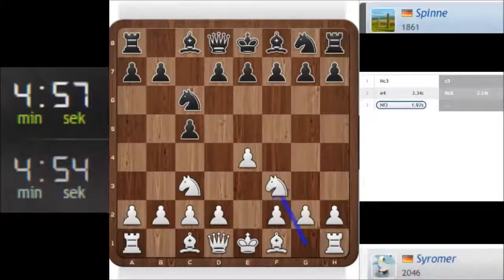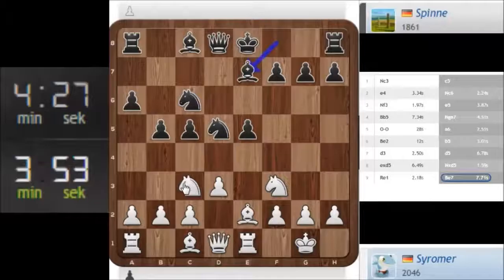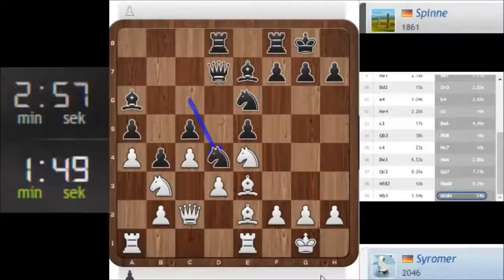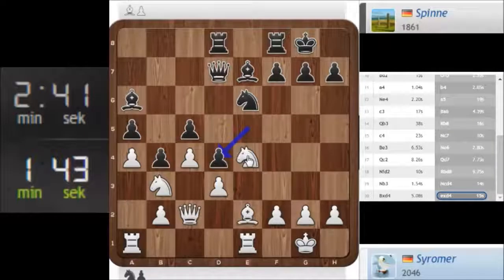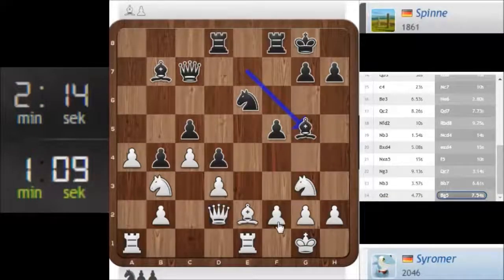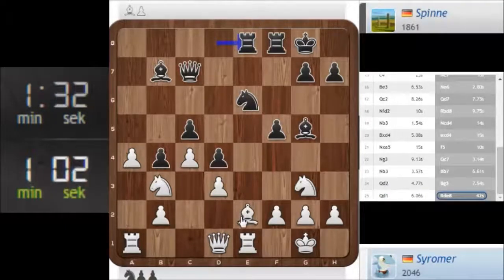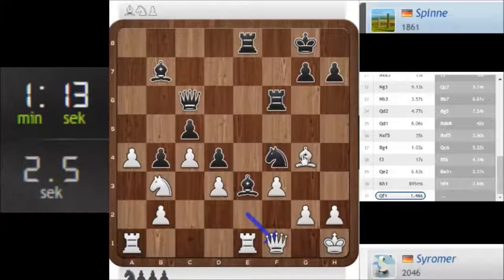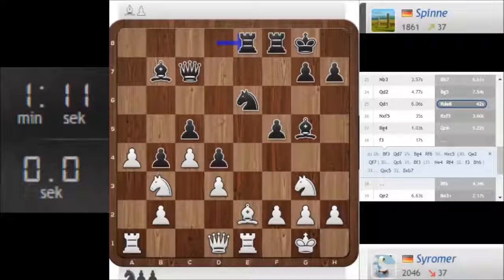LP Chess 5min #21 vs Spinne [1861] 1.Sc3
Syromer B und auch STKMarvin freuen sich darauf :)